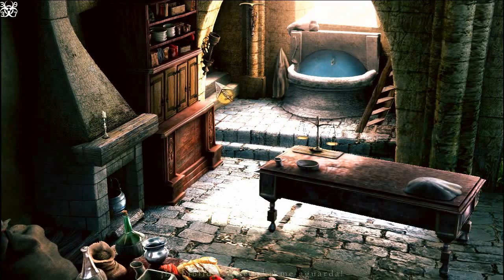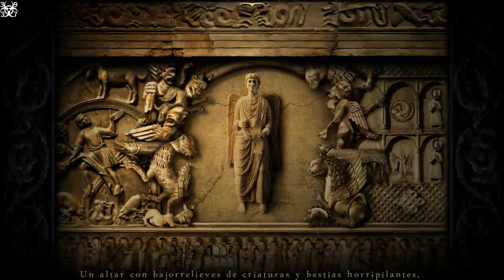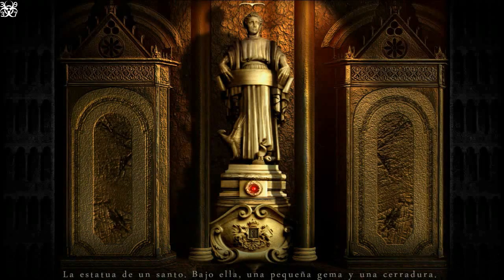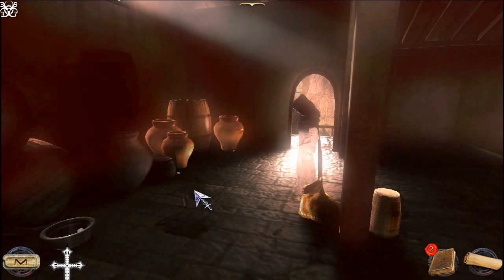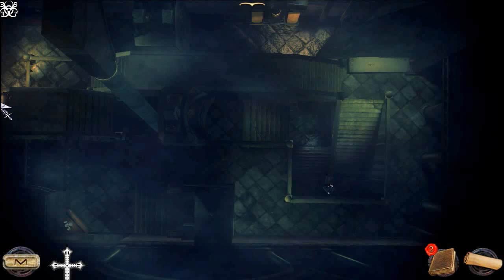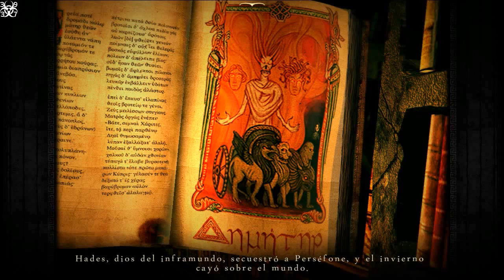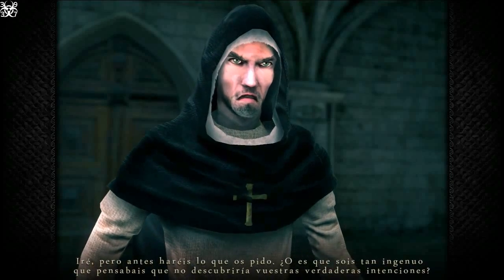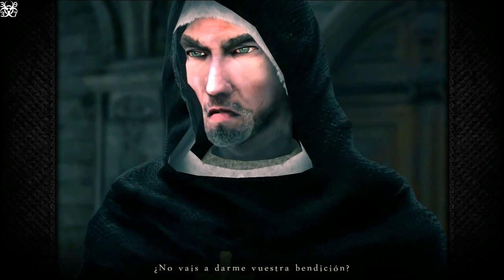Guía Nicolas Eymerich The Inquisitor parte 4: biblioteca secreta y padre Vinet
Cuarta parte de esta guía de Nicolas Eymerich The Inquisitor-The Plague donde investigaremos la biblioteca secreta e iremos a hablar con el padre Vinet.
Recuerda darle a Me Gusta si te ha gustado o ayudado, comentame cosicas varias, compártelo por esta red de redes y por último, pero no menos importante, suscríbete dándole a ese botón con vida propia.
Si quieres juegos de Steam GRATIS, registrate aquí, consigue puntos y canjealos por juegos que funciona